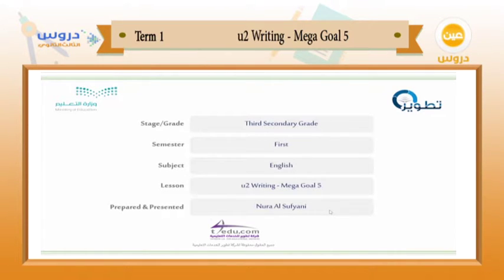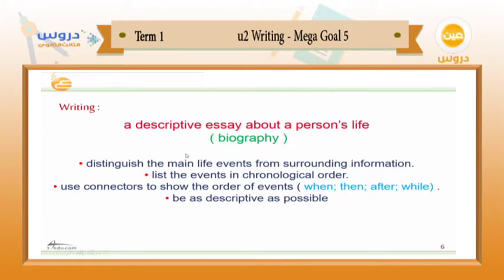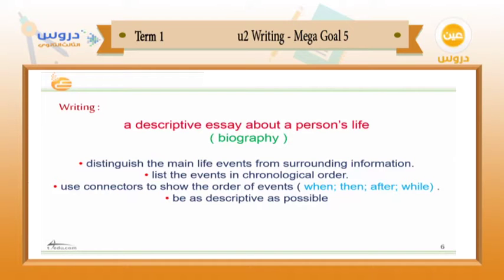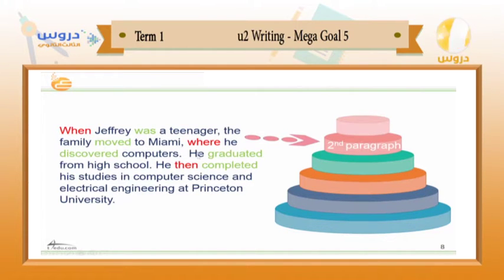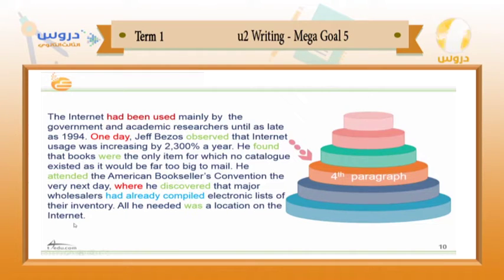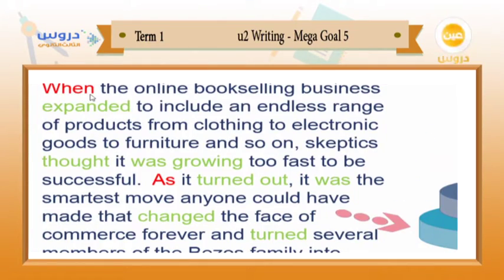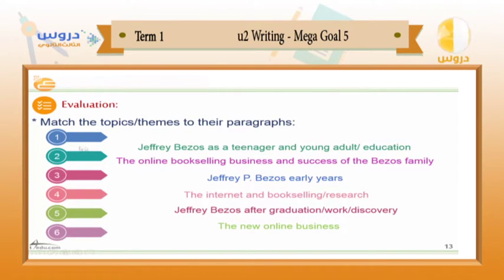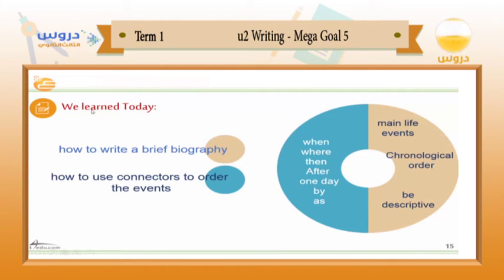الثالث الثانوي | الفصل الدراسي الأول | الانجليزية | u2 writing mega goal 5